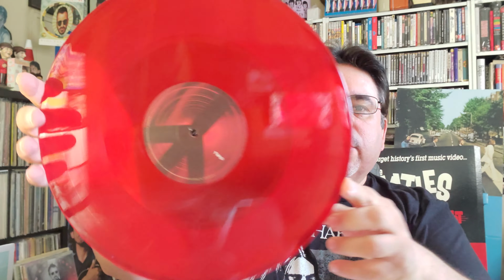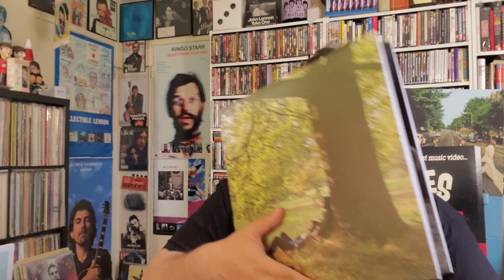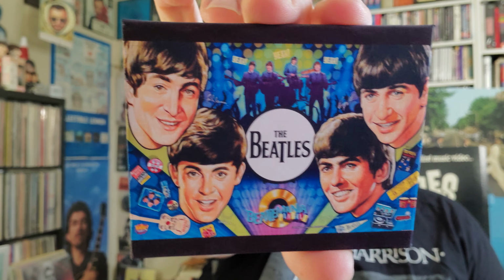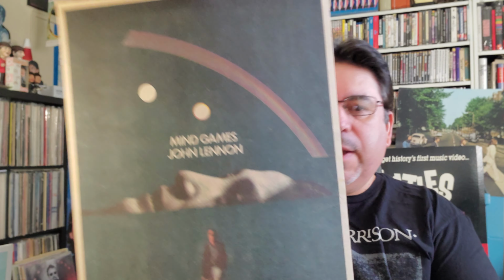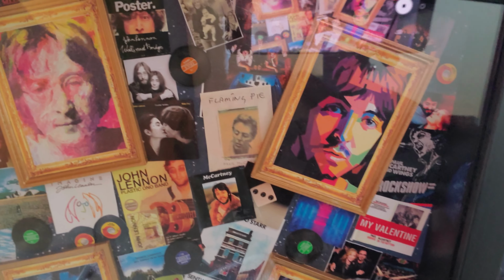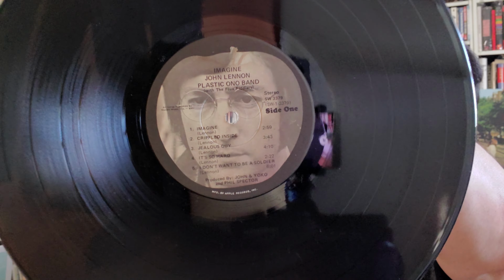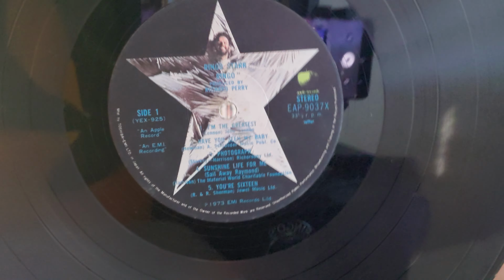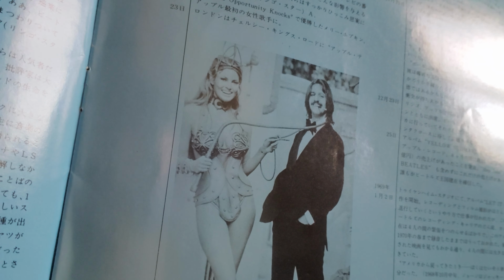New Beatles Finds #154